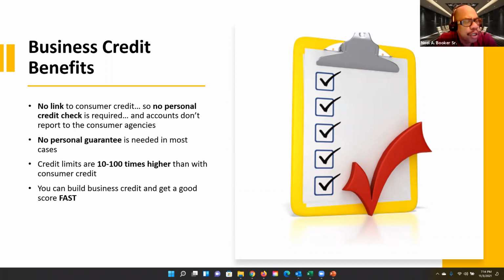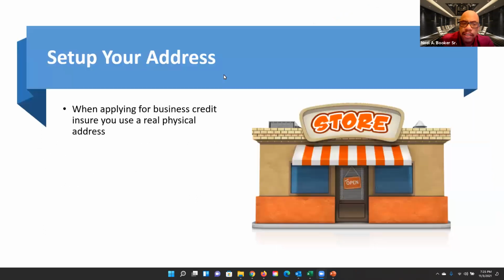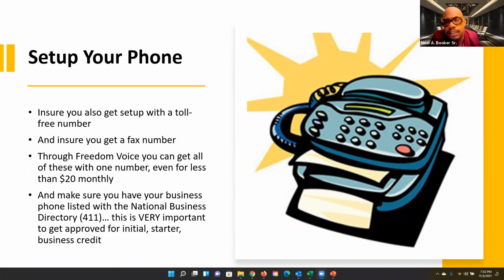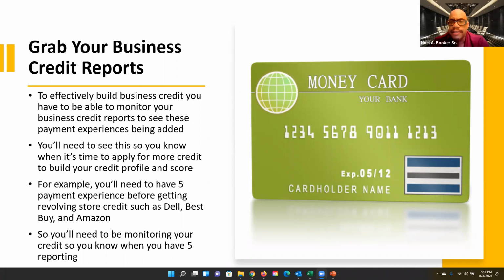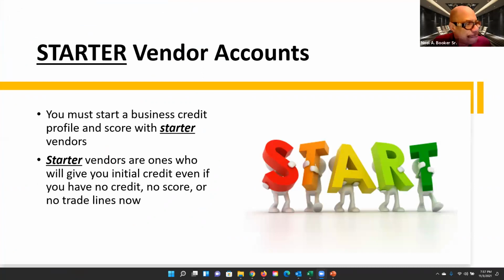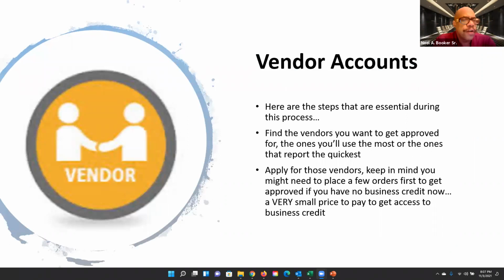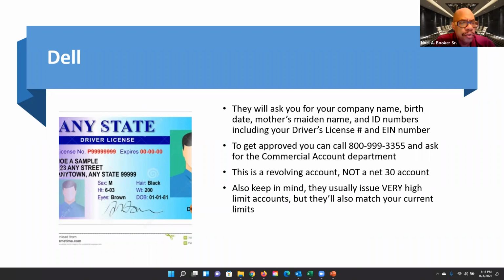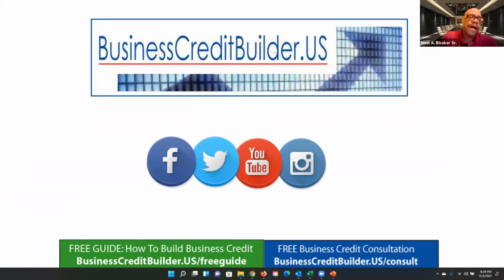How To Get Corporate Credit with No Personal Gurantee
During this webinar we’ll dive in and map out the exact steps for you to get approved for Amazon, Dell, and Walmart business credit cards.
How to Get Amazon, Dell, and Walmart Business Credit Cards Without Personal Guarantee

During this webinar we’ll dive in and map out the exact steps for you to get approved for Amazon, Dell, and Walmart business credit cards without personal guarantee.

You’ll discover…

What business credit really is… and how you can use it to get credit for your business credit without a personal guarantee or credit check

6 benefits of business credit that 90% of business owners don’t know about… and how they can change the future of your business

What you must know about liability and how it relates to the entity you choose

How to get your EIN number and DUNS number for free… even though others will try to charge you for them

How your bank credit score really works… a must know if you EVER want to get a business bank loan

Address, phone, and website insight on what credit issuers look at to determine if you qualify for credit… know these so you can get approved

What business credit reports you should get… and the best and cheapest way to get them

5 starter vendor credit accounts ANY business can get… even a brand new business

Details on who these 5 vendors report to, what they offer, and what you MUST know to get approved without a personal guarantee or credit check

5 steps you must take to get vendor credit and insure it reports in a way that you’ll get an excellent business credit score

How to get a revolving Dell business credit without personal guarantee or credit check… find out the exact steps to get approved and how to easily qualify

How to bust Amazon’s 3 year requirement for approval and how you can get an Amazon card for your business for $2,500… even as a startup business

The steps to get a Walmart business card without a personal guarantee or credit check… and a peak at their underwriting requirements so you’ll know you can get approved BEFORE you even apply

During this event you’ll get the actual step-by-step process to build your business credit and get Dell, Amazon, and Walmart business credit cards without a personal guarantee or credit check.

Get the 4 steps to obtain business credit with no personal credit check with this FREE webinar… Check out this link to register.

Presented by
Noel A. Booker Sr.
of
BusinessCreditBuilder.US LLC